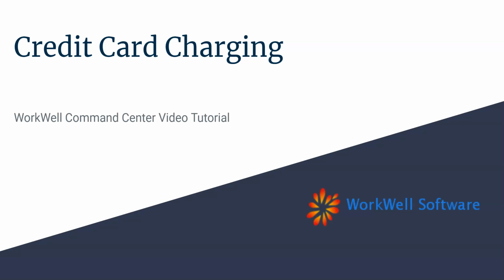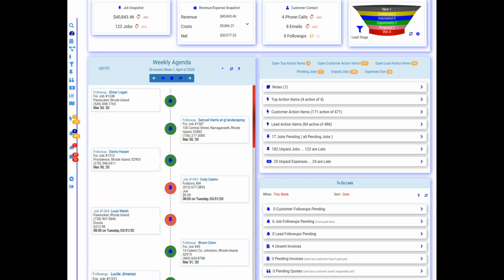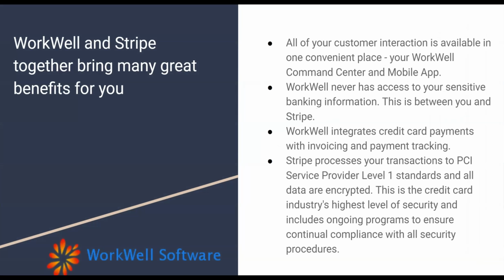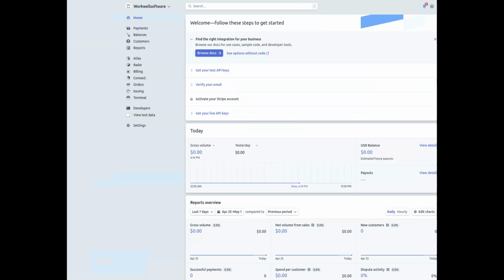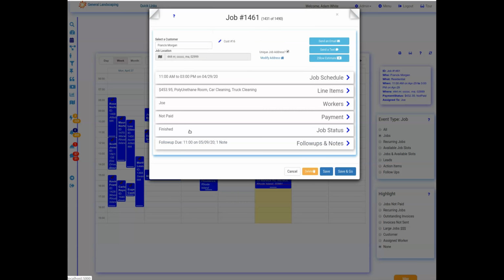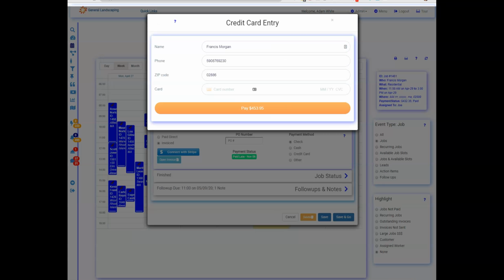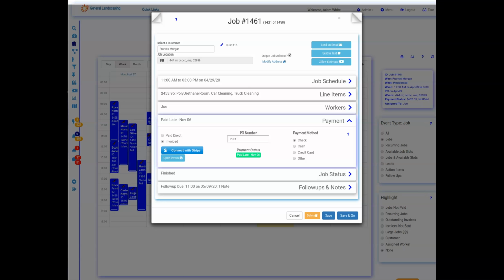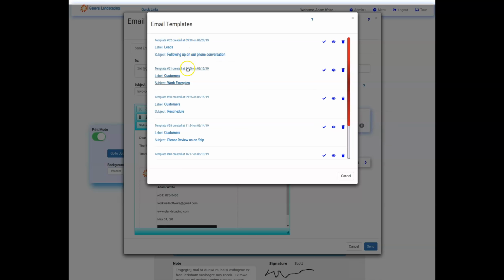Credit Card Processing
With WorkWell Software you can process your customer' credit card and receive payment within a day or two.